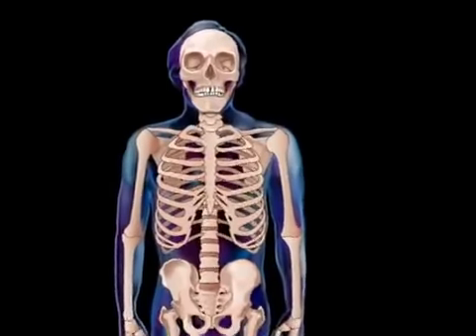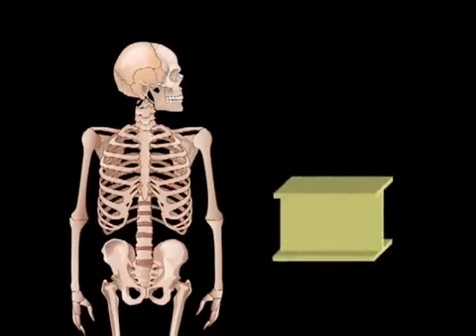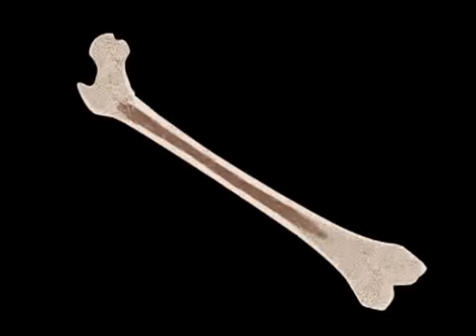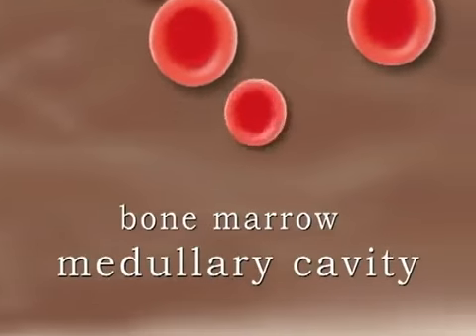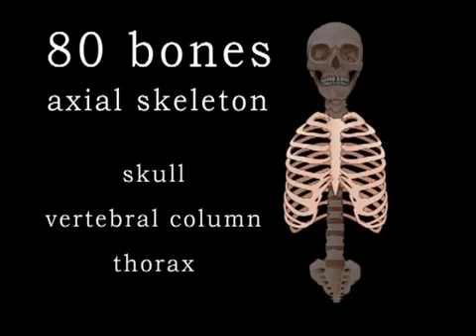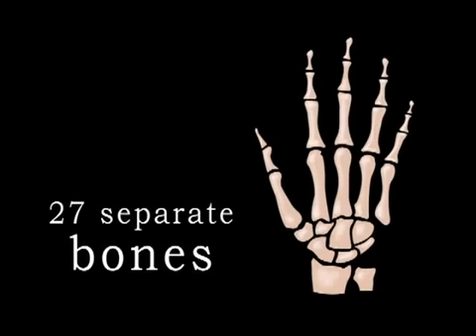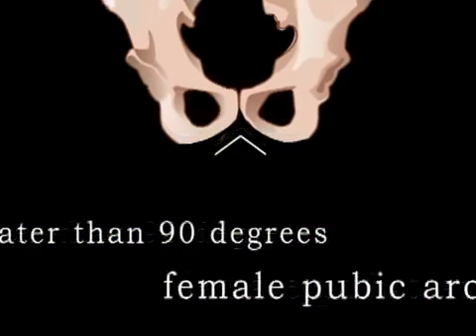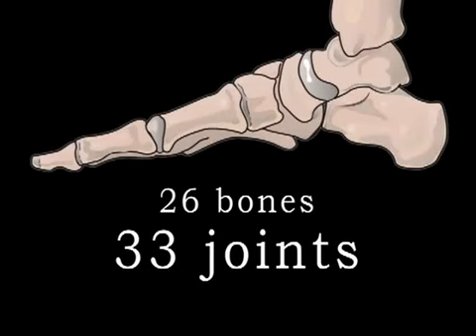Chuyen dong Xuong